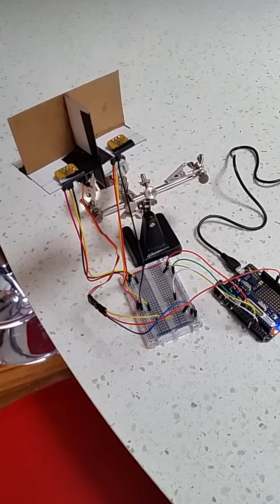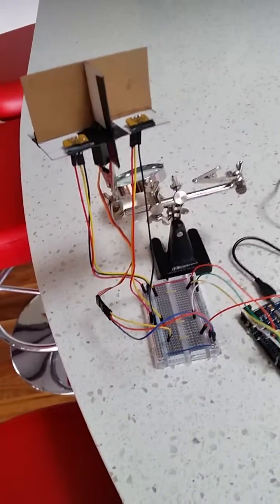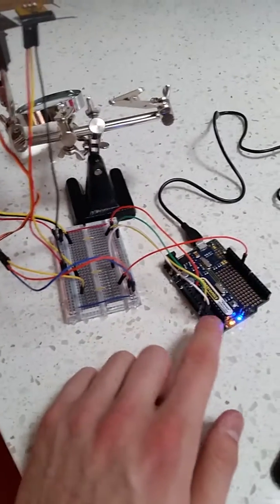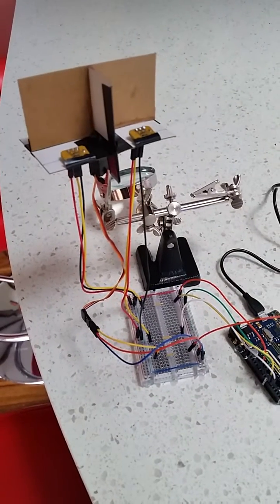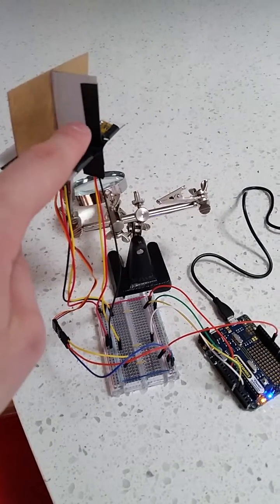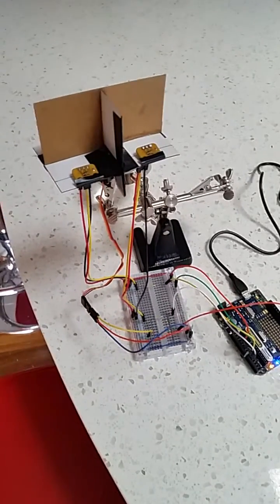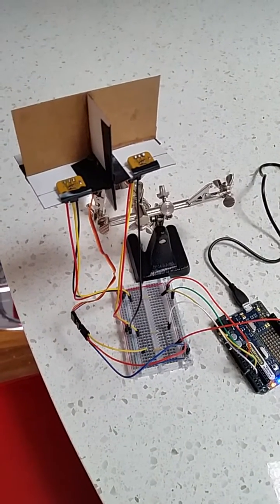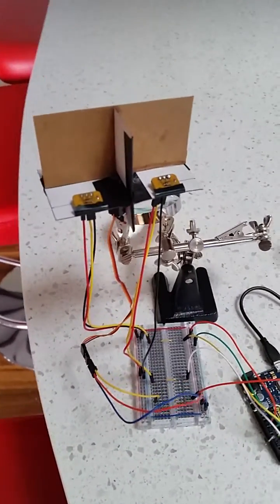Simple Arduino light tracker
An easy project that uses the analog input from two light sensors mounted on a servo to track light. The program simply compares the left and right inputs, and turns the servo in the direction of the greater light input until they reach equilibrium.